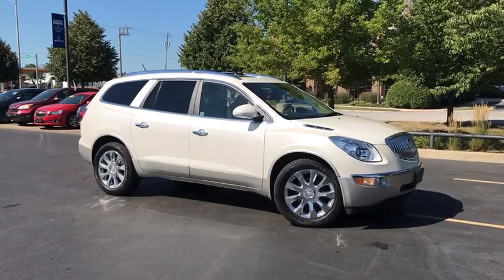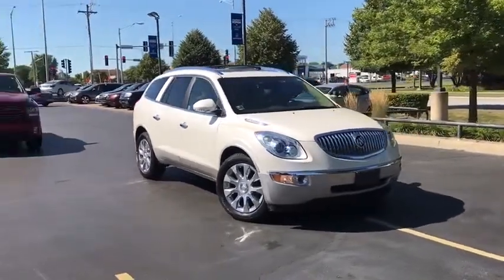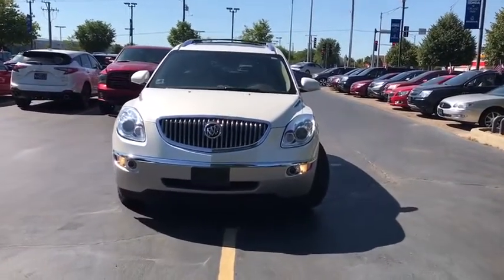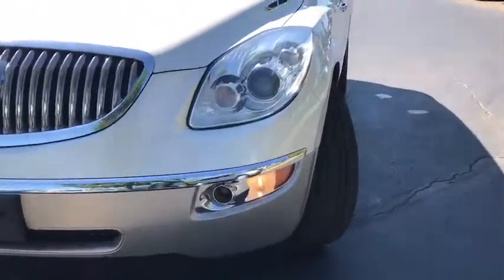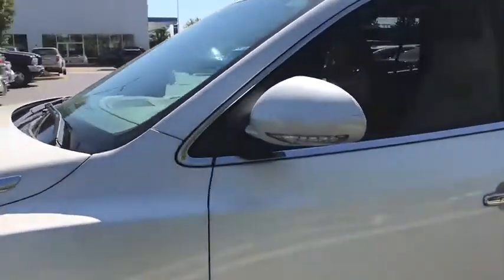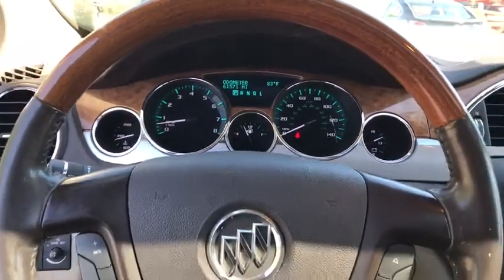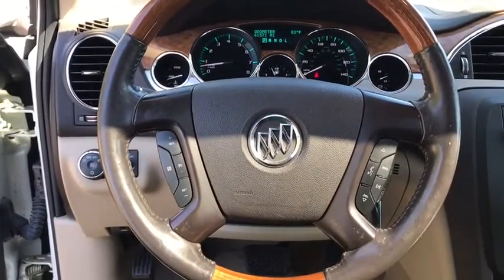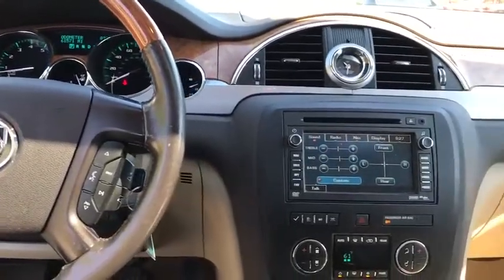2011 Buick Enclave Orland Park, Tinley Park, Palos Heights, Chicago, New Lenox, IL 201946A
White Diamond Tricoat Used 2011 Buick Enclave available in Orland Park, Illinois at Community Honda. Servicing the Tinley Park, Palos Heights, Chicago, New Lenox, IL area.

Recent Arrival! All Wheel Drive, One Owner-Local Trade !!!, Leather, Heated Seats, Ventilated Seats, Sunroof, Back Up Camera, Bluetooth, Hands-Free, Steering Wheel Audio Controls, USB Port, Phone Charger, Auxiliary Audio Input, Navigation, Rear Entertainment DVD System, Power Liftgate, 3rd Row Seat, To Verify Availability-Please Call Us Before You Come In !!!.brbr2011 Buick Enclave CXL 2XL 4D Sport Utility 3.6L V6 VVT Direct Injection 6-Speed Automatic White Diamond TricoatbrbrAwards:br  * 2011 IIHS Top Safety Pick (built after 1/11)brbrDeal With The Best-Community Honda Of Orland Park-South Chicagoland's #1 Honda Dealer-Over 500 Vehicles In Stock !!! We invite you to google us as well, to see the many wonderful 5 STAR reviews we've earned !!!brbrReviews:br  * If you appreciate the refinement of a luxury car but also need the flexibility of a crossover SUV, we think youll like the 2011 Buick Enclave. It offers the image of owning a luxury vehicle, yet at a more affordable price than many of its competitors. Source: KBB.combr  * Sleek design inside and out; smooth and quiet ride; all three rows are spacious; ample cargo space; top crash-test scores. Source: Edmunds